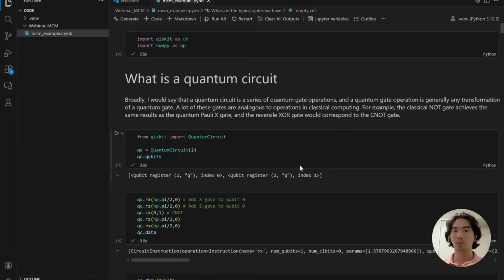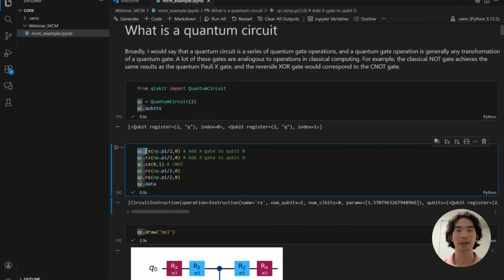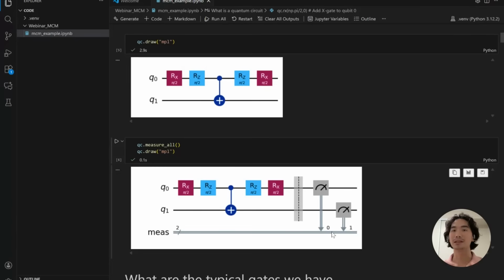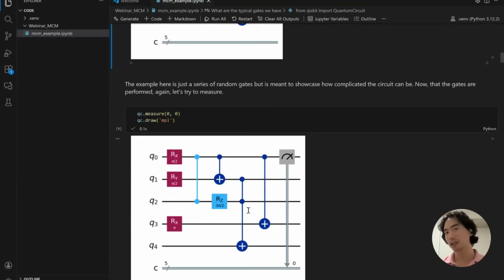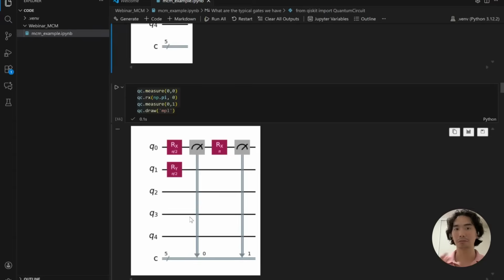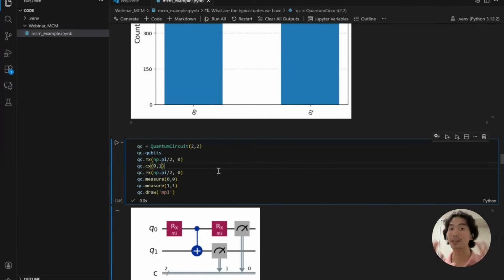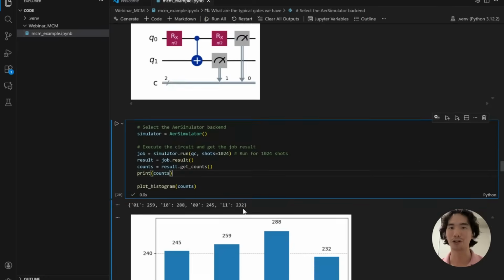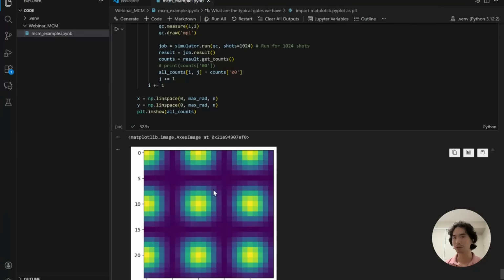Why Mid-Circuit Measurements Matter for Quantum Error Correction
Quantum computers make mistakes — a lot of them. Error correction is how we catch and fix those mistakes before they ruin a calculation, and mid-circuit measurements are one of the key tools that make it possible.

In this hands-on session using Qiskit, we walk through how quantum circuits are built, how gates change a qubit's state, and how measurement introduces probability into the result. From there, we show how a measurement can be taken mid-circuit — without destroying the data you're trying to protect — using an extra ("ancilla") qubit to read out information safely.

Live simulations, histogram visualizations, and parameter sweeps throughout to build real intuition for measurement, superposition, entanglement, and mid-circuit readout.

You'll learn:

- Why quantum error correction depends on catching mistakes mid-computation, not just at the end
- How ancilla qubits let you extract information without collapsing your data qubit
- How to run mid-circuit measurement in Qiskit yourself
- The building blocks: circuits, gates, measurement and probability

Chapters:

0:00 Introduction to circuits
1:47 Getting started with Qiskit
3:24 Visualizing quantum gates
5:34 Gate interactions
7:45 Measurement and probability
10:38 Complexity in larger circuits
13:35 Simulating circuit results
15:45 Mid-circuit measurements
19:45 Entanglement and projection
23:27 Advanced exploration
26:49 Q&A and closing

Best suited for developers, students, and researchers who want a practical, code-level understanding of how mid-circuit measurements work in real quantum programs.

Part of the Quantum Coding series from The Quantum Kid.